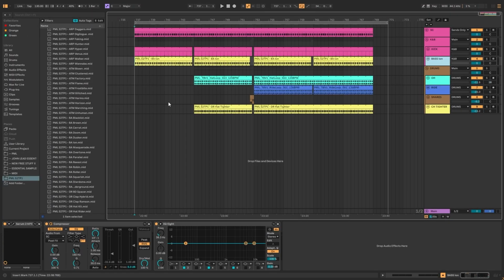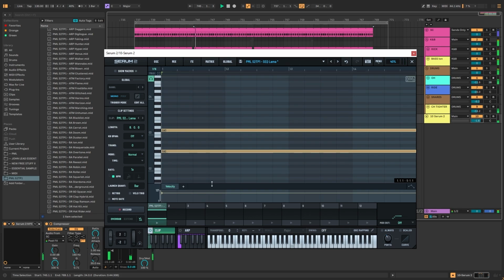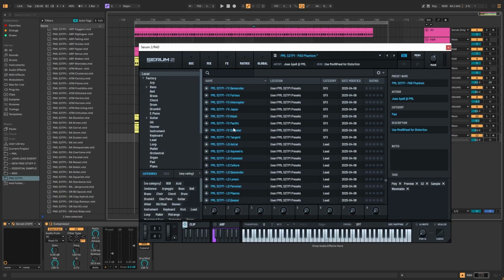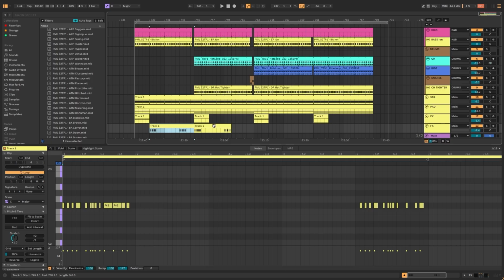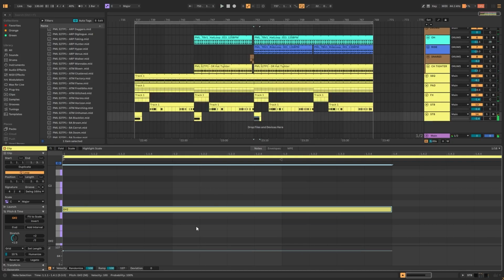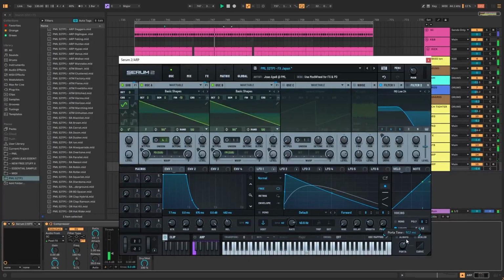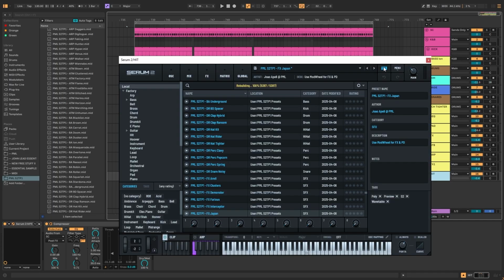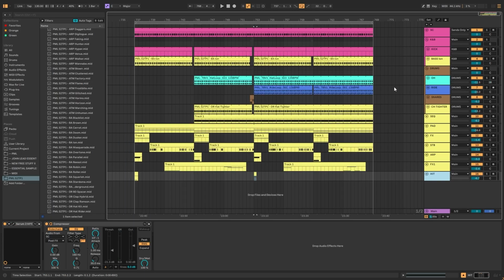SERUM 2 | Making A Techno / Progressive Track with João Apell | New Preset Pack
João Apell makes a track with his amazing new Serum 2 sounds and SERUM 2 new workflow.
• More info below ↓

How to use SERUM 2 Techno/Progressive Presets by Joao Apell:
Making a track idea, showing how easy it is with the MIDI preview function, how to audition clips to get inspired and find something that complements your track. Quick production session.

TIMECODES
00:00 Intro and playback
00:30 Start: Looking at the track Setup in Ableton
01:00 Playback of Foundation: Kick & Bass and basic drums
02:54 Adding Ambience?
04:00 Using MIDIs in SERUM 2
04:40 Adding sounds to fit track idea
05:45 Fitting in a PAD
08:13 Adding FX
09:00 Tweaking LFO pitch Modulation
10:00 Stabs
13:20 Adding more leads
15:00 Arranging the Call and Responses
16:30 Pitch Bend control
17:40 Adding freaky FX sound
19:54 more pitch bend tweaks
24:00 Adding Crash FX sample based
26:40 SOUND PACK used
26:48 PLAYBACK of Final Result